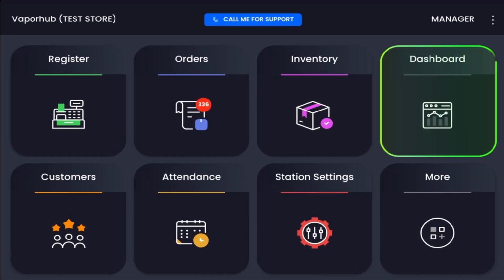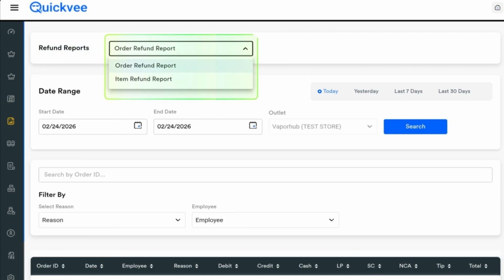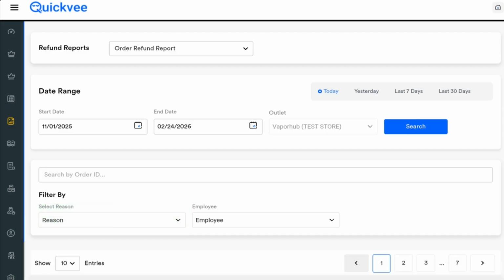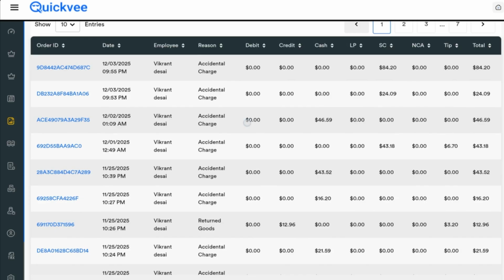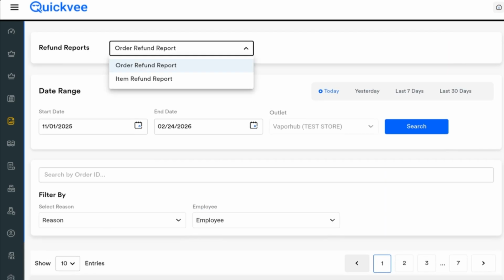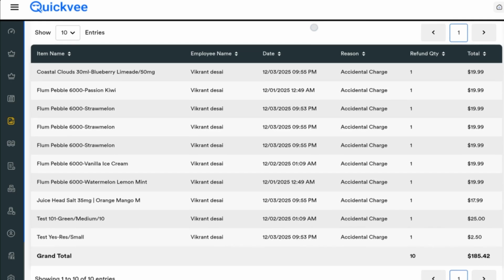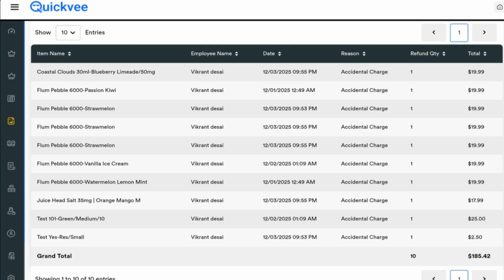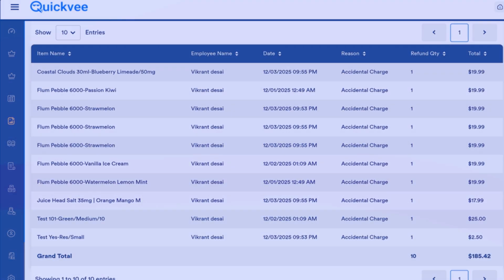Tutorial | How To Use Refunds Reports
Identify patterns, hold accountability, and maintain financial accuracy for your store. In this video, we show you have to use Payments Reports to give you insights return transactions and refunded amounts.

0:00 Intro
0:22 Starting Out
1:58 Outro

Quickvee. Management Made Easy.